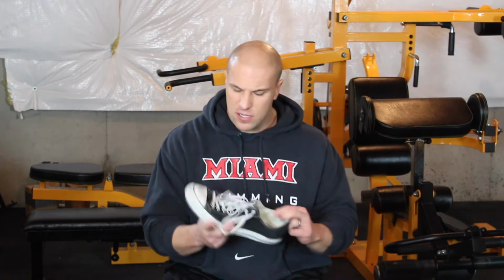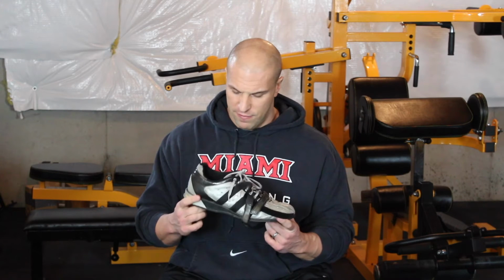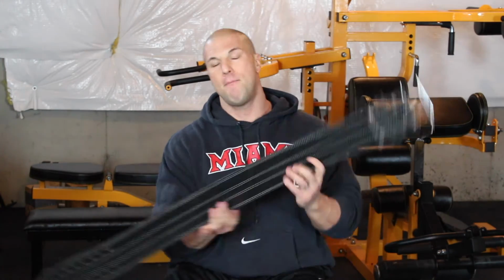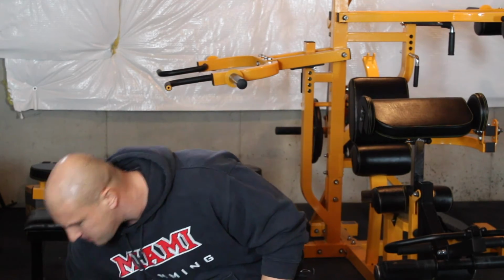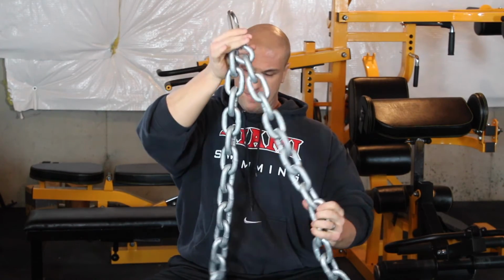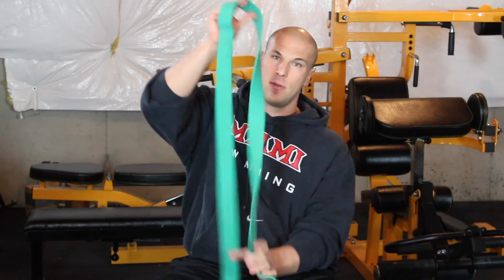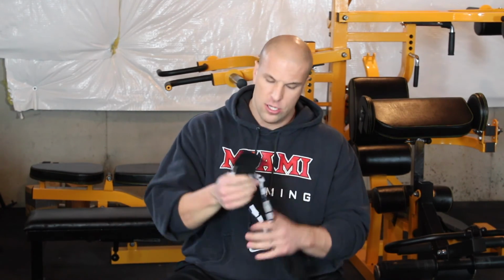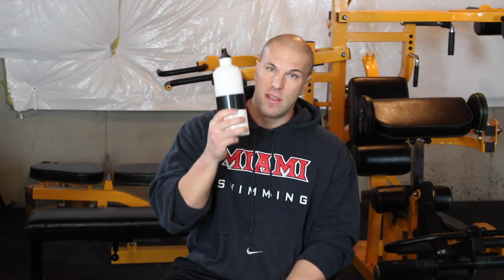What Equipment Do You Need to Deadlift (The Last One is the MOST Important!)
Today I discuss everything you need to deadlift, from bare bones basics all the way to the extra fun stuff that will fit in anyone's deadlifting toolbox.